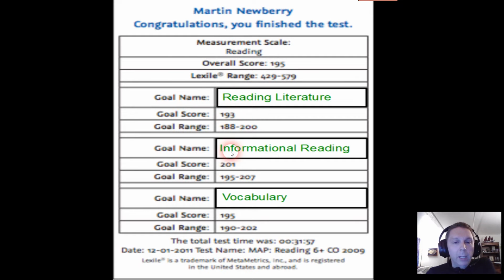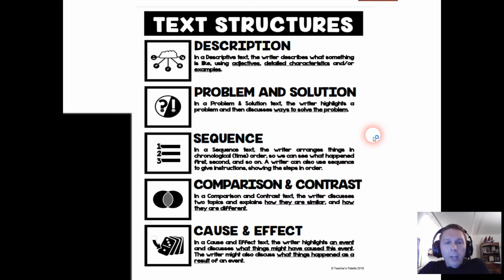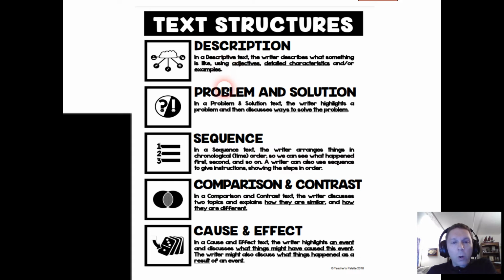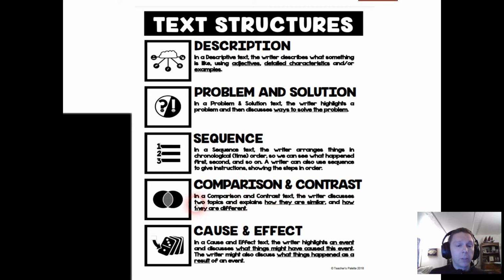Mr. Franz Video May 4 2022